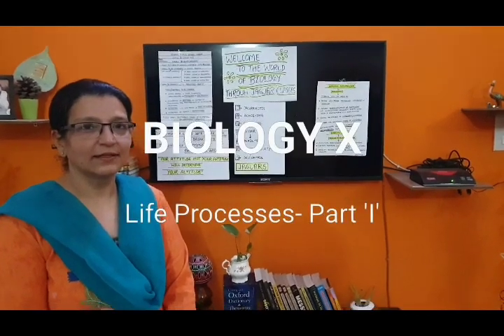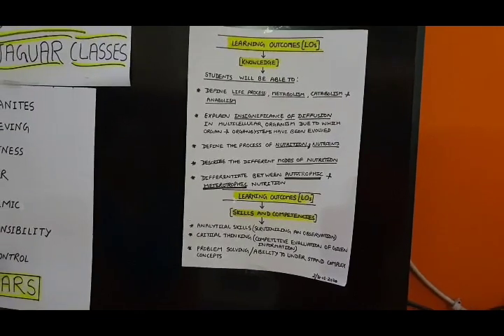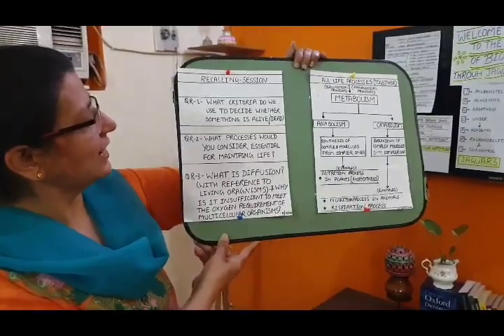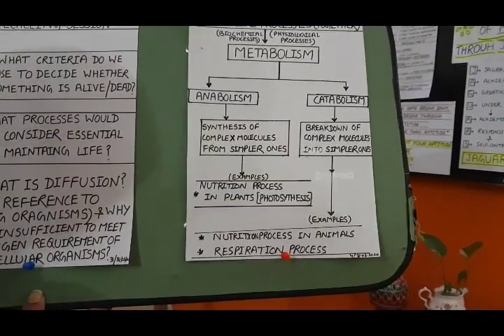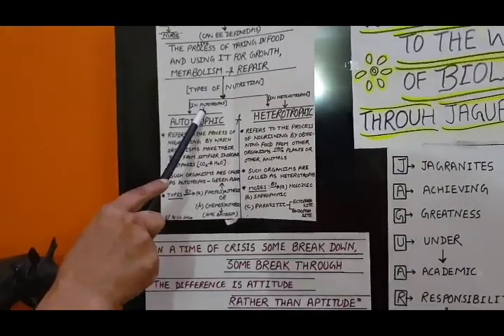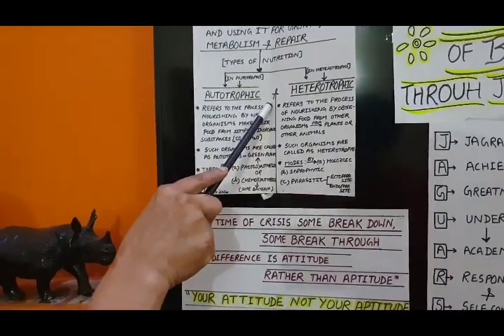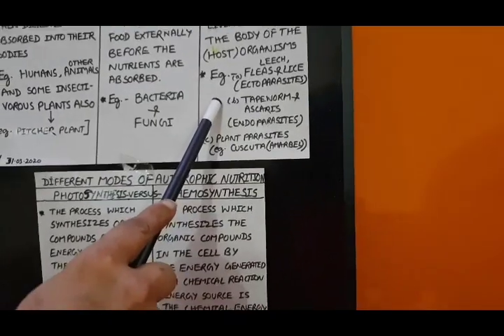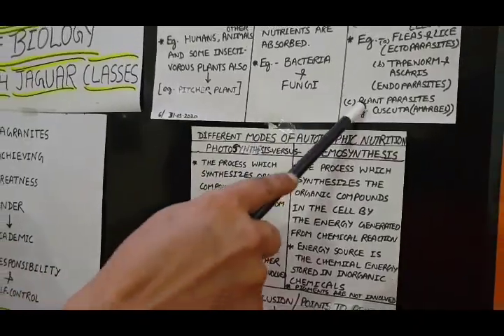CLASS- X | BIOLOGY | LIFE PROCESSES- PART 'I'